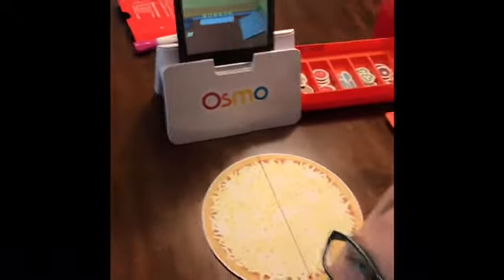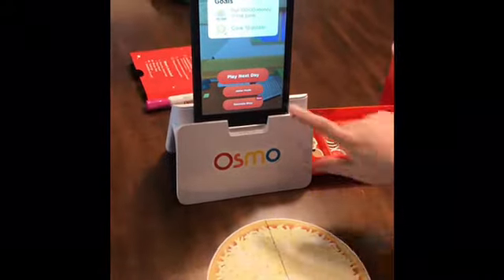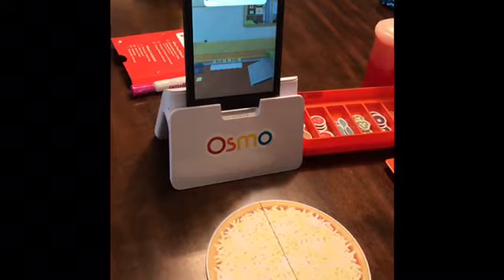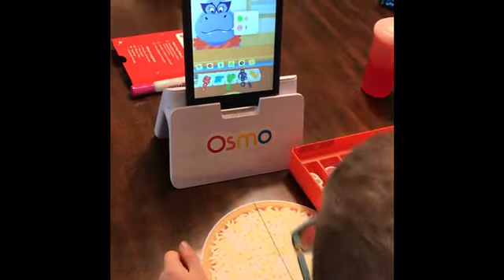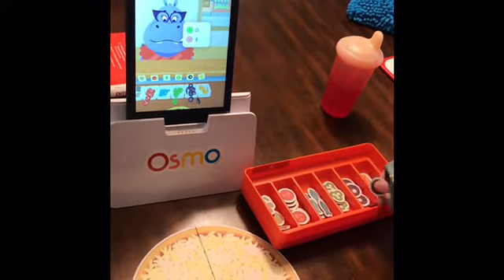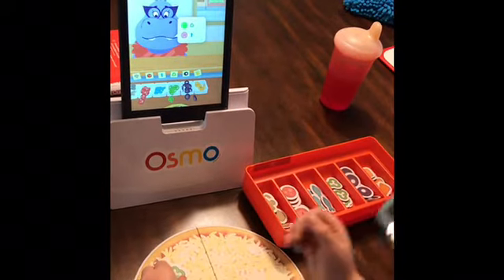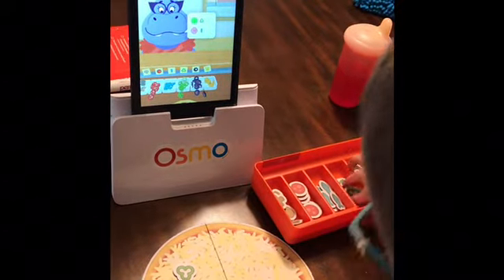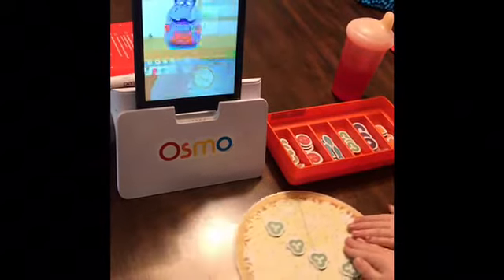Osmo Pizza Co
Osmo pizza game on the Amazon fire tablet

fire tablet